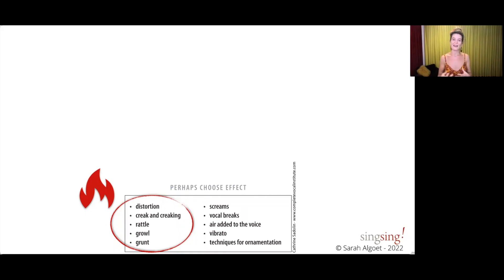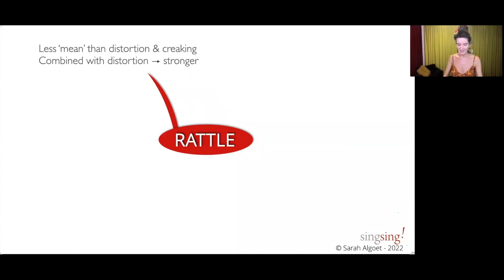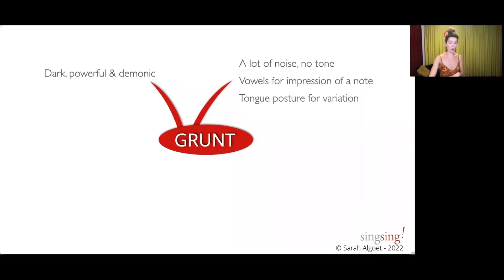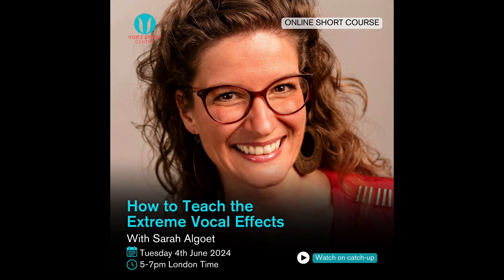Sarah Algoet - How to Teach the Extreme Vocal Effects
Join Sarah Algoet as she explores the realm of extreme vocal effects.

All extreme vocal effects are created on top of a solid foundation of basic vocal technique, so one needs to be an advanced singer to be able to apply them healthily. But don’t get me wrong: EVERYBODY can learn how to do them! And you can learn how to teach them healthily.

Sarah will guide you through strategies for teaching different extreme vocal effects such as growl, rattle, distortion and much more, as well as strategies for overcoming any challenges that these effects may present in the voice studio.

This is an introductory course to a complex subject - by the end of the session you will know how to make the effects yourself and understand and decode what's happening when you hear somebody making the sound. You will then be in a position to give the best tuition to your students.